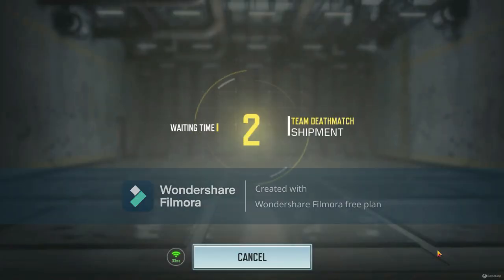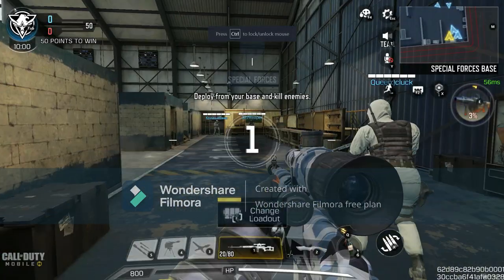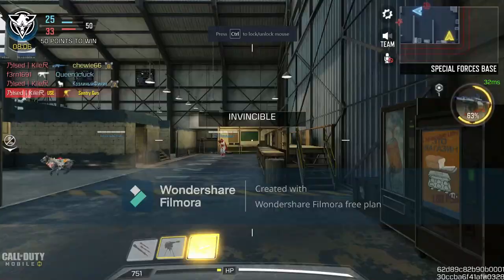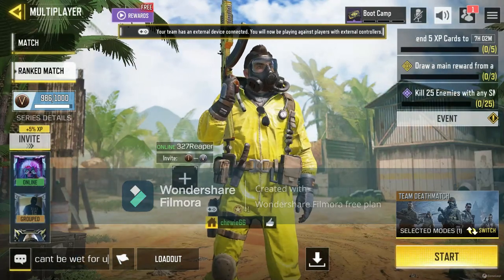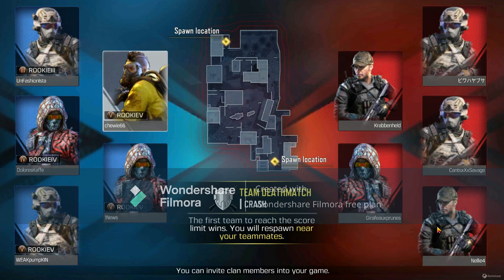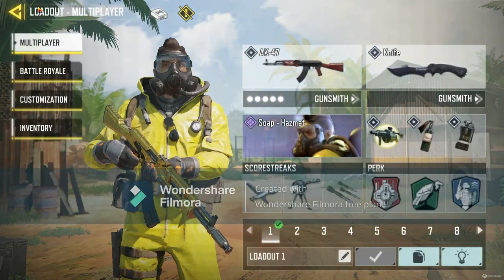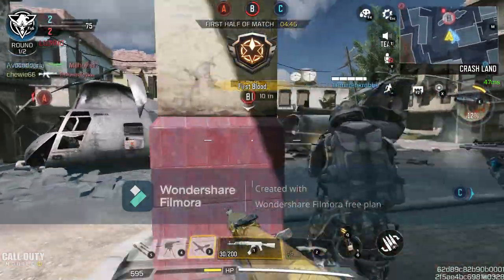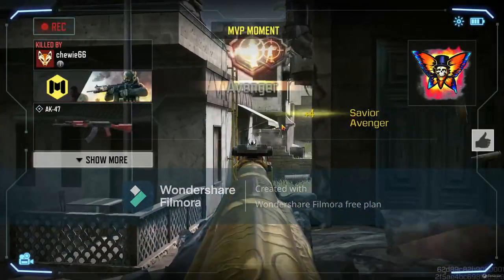Playing call of duty mobile